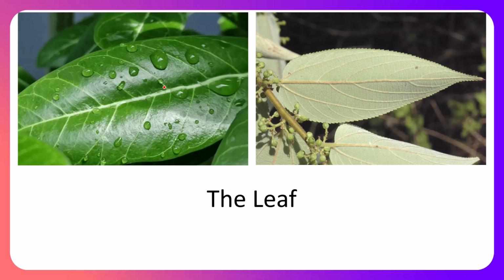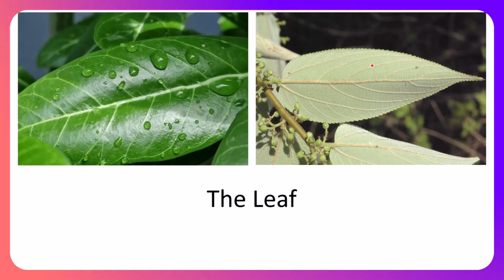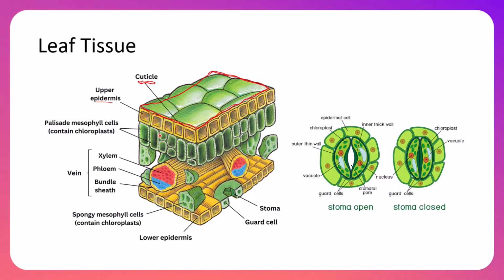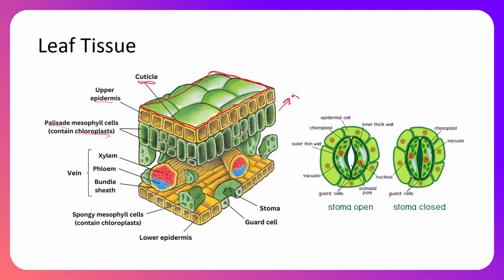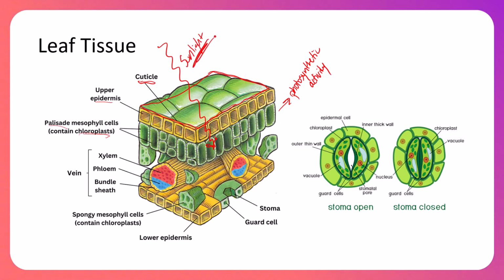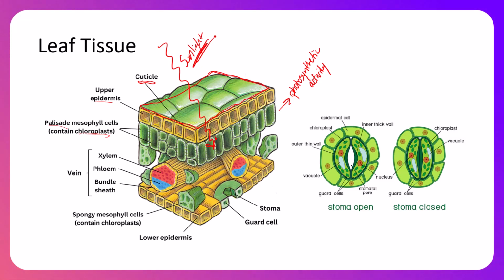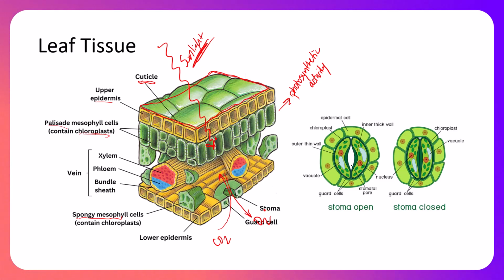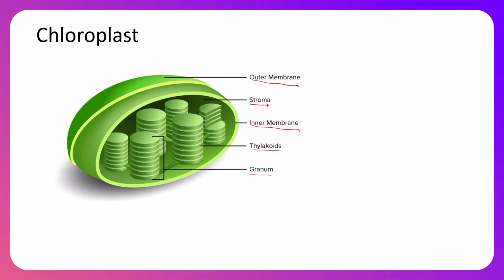The Anatomy of the Leaf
Kick off your photosynthesis journey with an in-depth look at leaf and chloroplast anatomy! This video breaks down the structure of a leaf, including the cuticle, epidermis, mesophyll, stomata, and vascular bundles, and connects their functions to photosynthesis. Then, dive into the chloroplast to explore its specialized components, like the thylakoid membranes, grana, and stroma, where the magic of photosynthesis happens. Perfect for biology students, teachers, and anyone curious about how plants harness energy from the sun, this video sets the foundation for understanding the photosynthesis process.